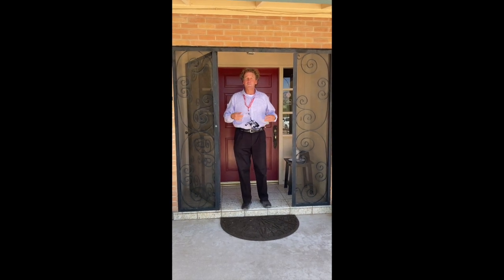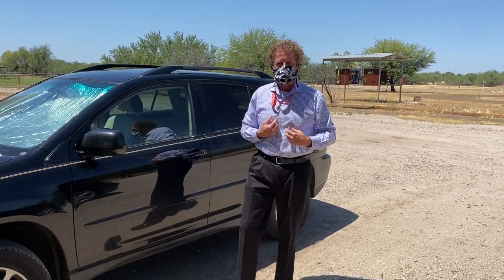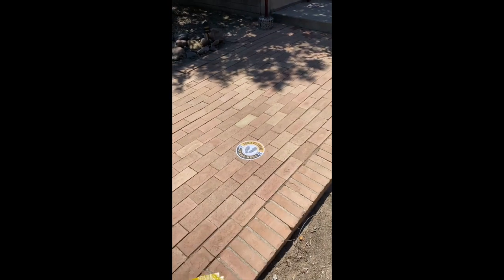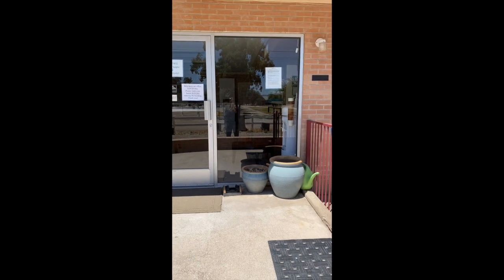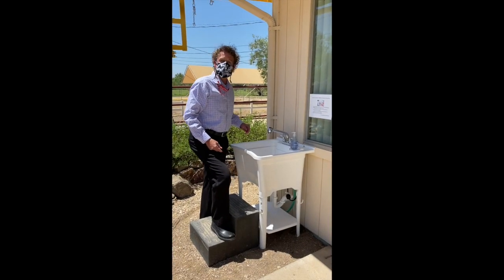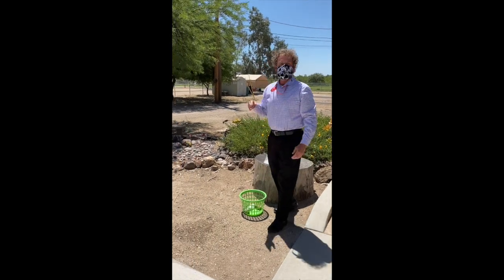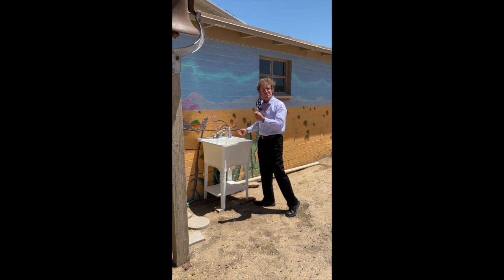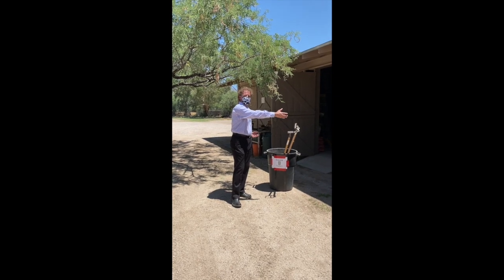Welcome back Volunteers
Our staff has done a run through of our new COVID protocols and procedures to help make the transition back to volunteering as smooth as possible.